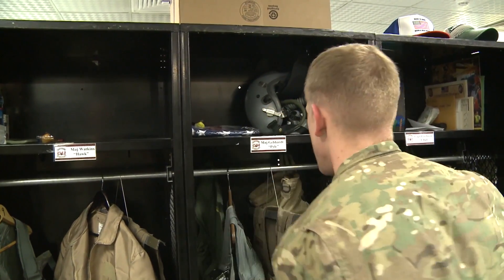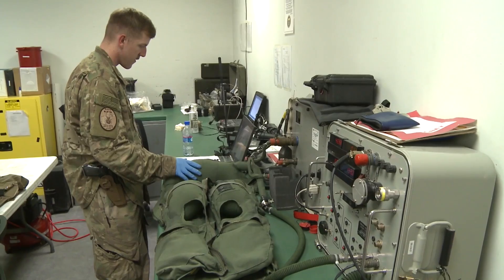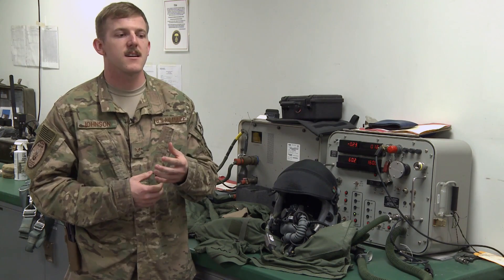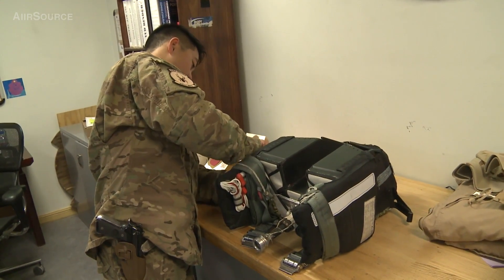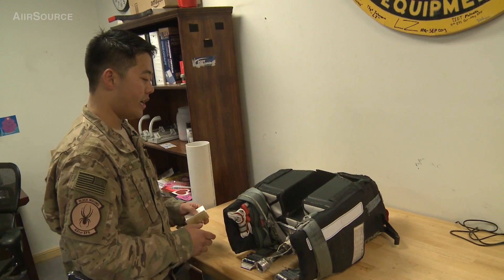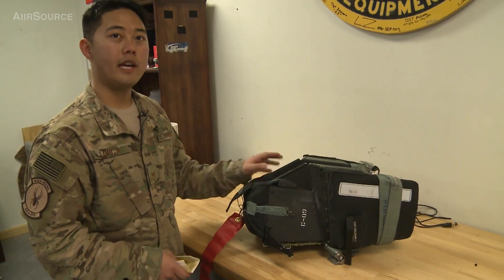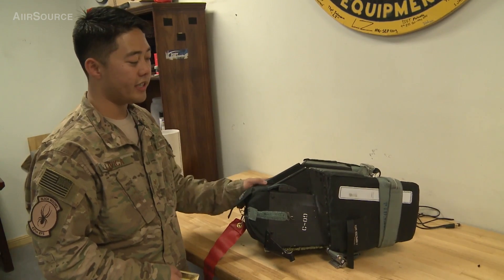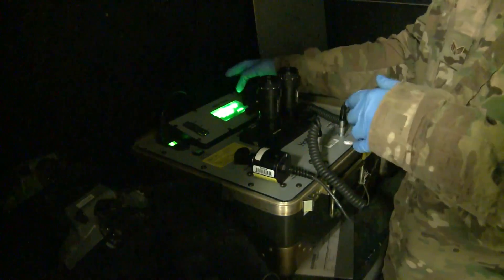These Gears Keep Air Force Pilots Alive – Aircrew Flight Equipment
Aircrew Flight Equipment specialists make sure Airmen have the supplies necessary for any situation.

Video shows how the Aircrew Flight Equipment section of the 421st Expeditionary Fighter Squadron manage the equipment F-16 pilots use everyday.

Credits: SrA Timothy Kirchner | 455th Air Expeditionary Wing